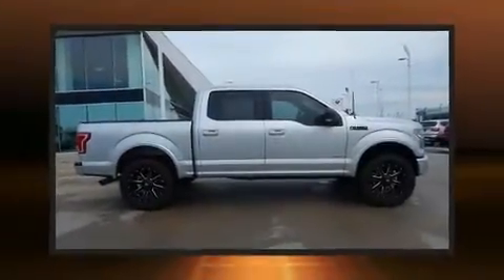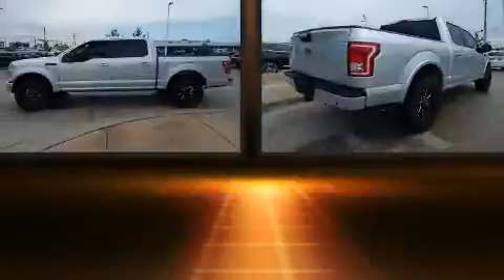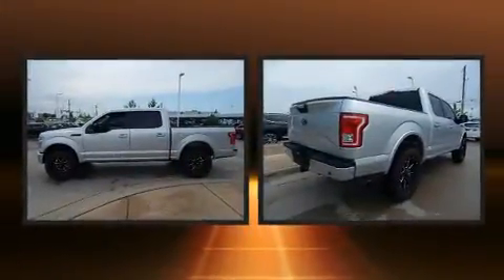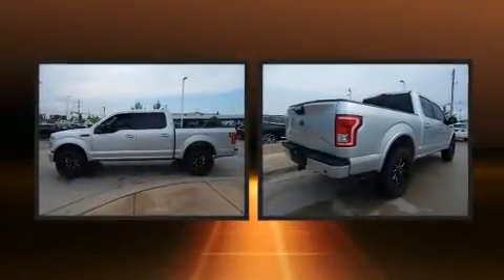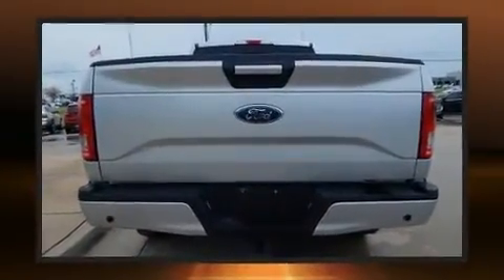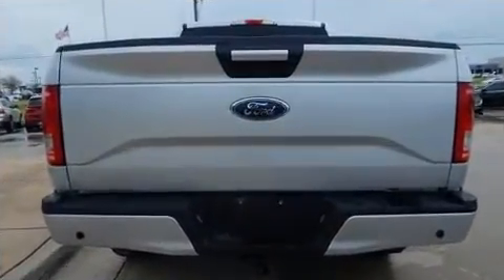2016 Ford F-150 XLT in Tulsa, OK 74133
You can expect a lot from the 2016 Ford F-150. With just over 15,000 miles on the odometer, this is a great value! It features an automatic transmission, 4-wheel drive, and a 3.5 liter 6 cylinder engine. Ford infused the interior with top shelf amenities, such as: delay-off headlights, a tachometer, variably intermittent wipers, a rear step bumper, an outside temperature display, tilt steering wheel, and much more. Ford also prioritized safety and security by including: head curtain airbags, front side impact airbags, traction control, brake assist, ignition disabling, and 4 wheel disc brakes with ABS. With electronic stability control supplementing mechanical systems, you'll maintain precise command of the roadway. We pride ourselves in the quality that we offer on all of our vehicles. Stop by our dealership or give us a call for more information.